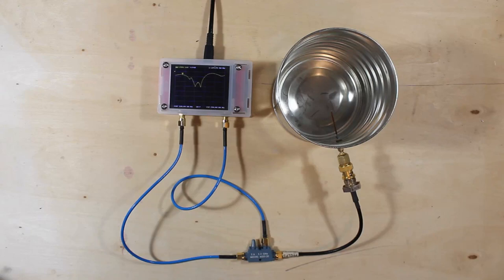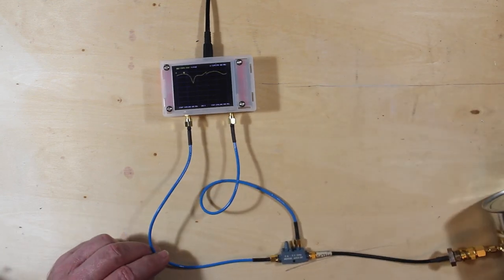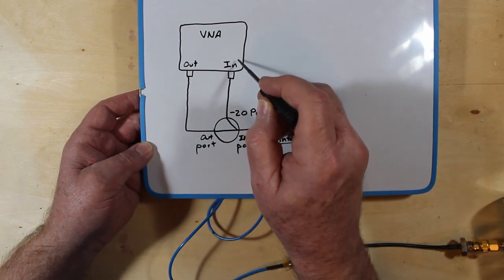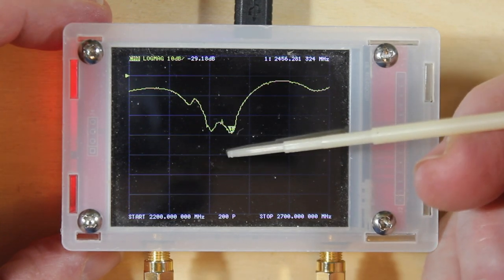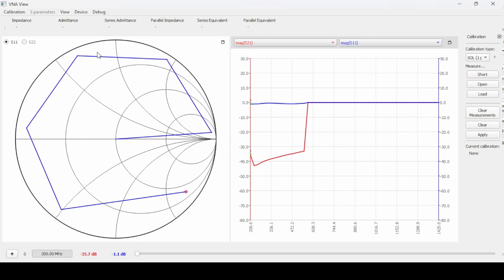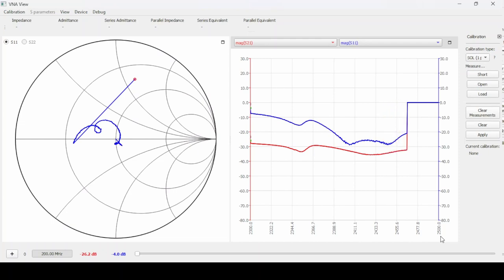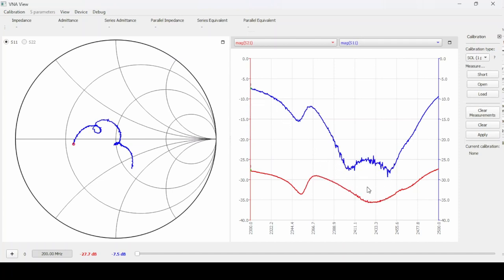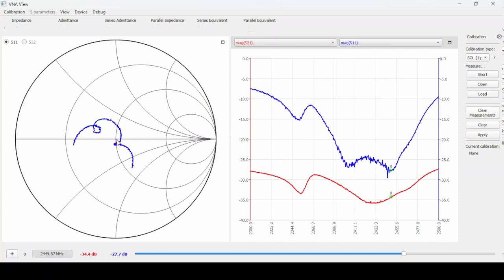NanoVNA Checks Antenna Using 'VNA View' Software For A Big Improvement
Using VNA View software to really improve the operation of the NanoVNA.  Demonstrated by using it to check the operating frequency of a coffee can antenna.  VNA View makes it so much easier to operate and view results.

Note/correction:  the NanoVNA has a directional coupler built in which i forgot about.  If you have a spectrum analyzer with a tracking generator the external directional coupler method shown is valid.

0:00 Intro
0:31 Frequency Range Of Test
1:04 Antenna Construction
2:03 Wiring Diagram Explination
3:40 NanoVNA Display
5:43 vna-qt software
6:26 Setup And Use vna-qt
9:19 Adjust Display